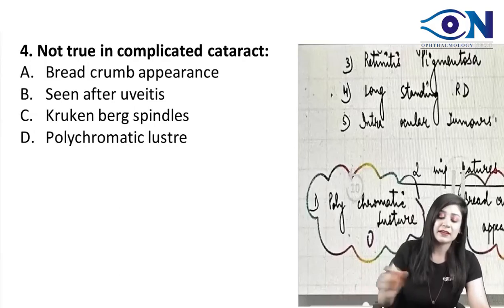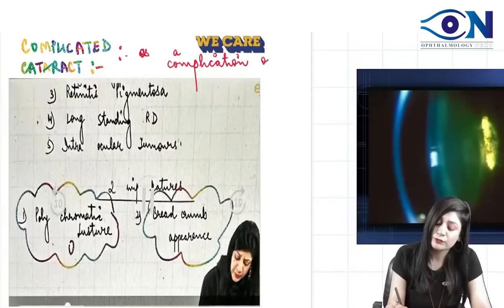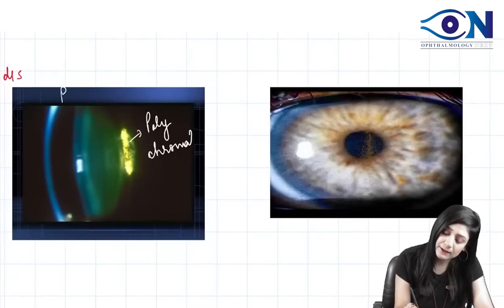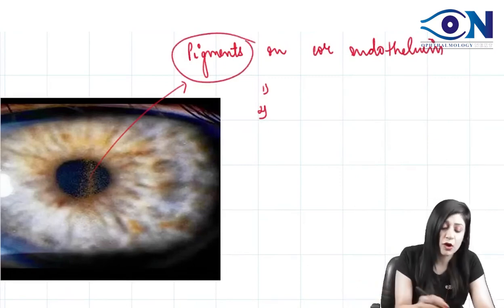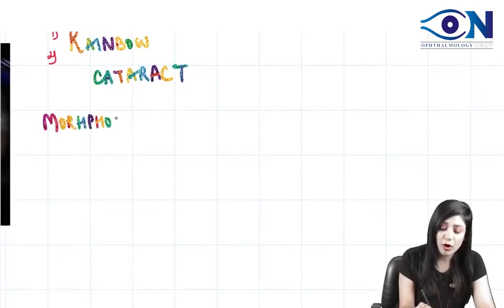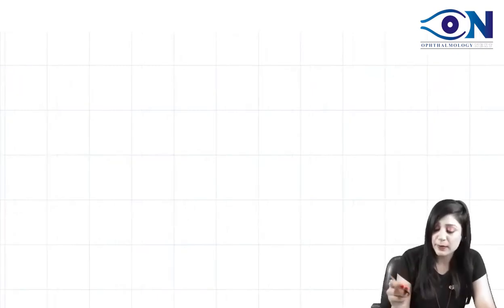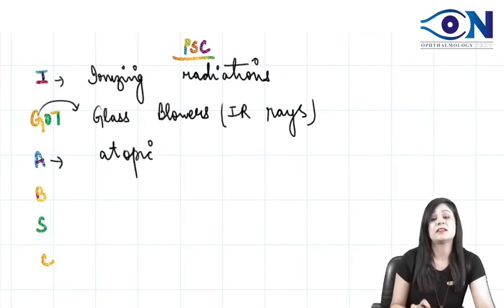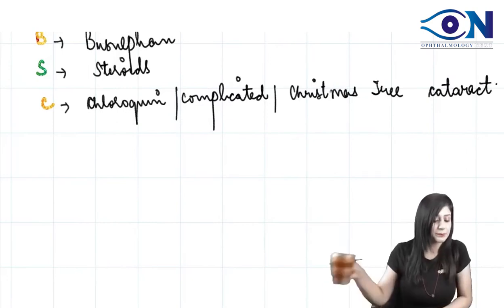INICET PYQ 04 || Dr. Niha Aggarwal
INI CET PYQ – 4